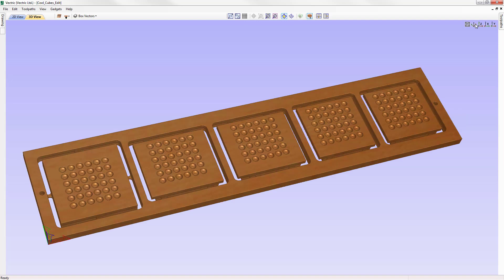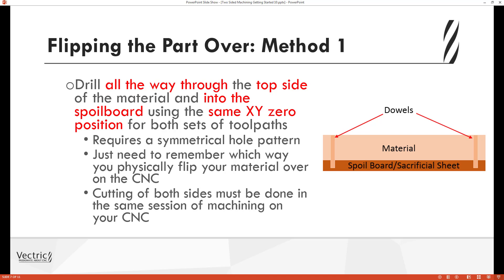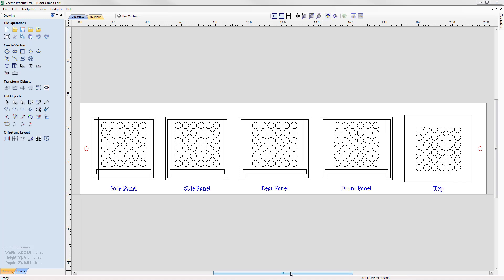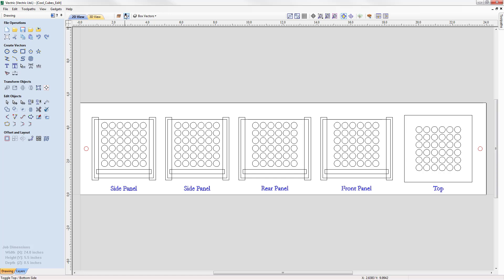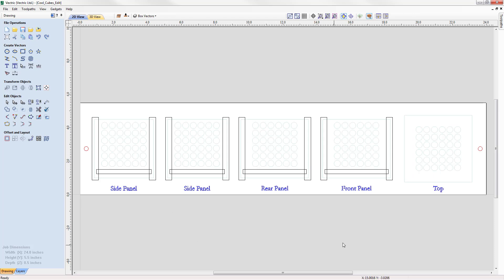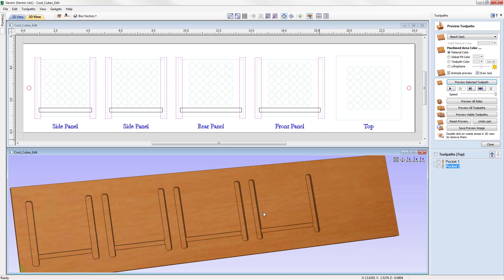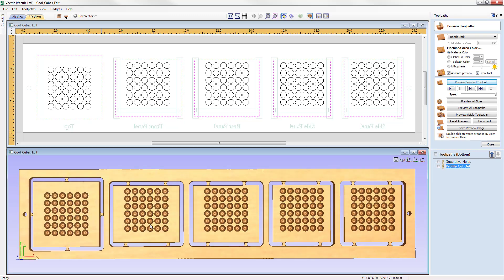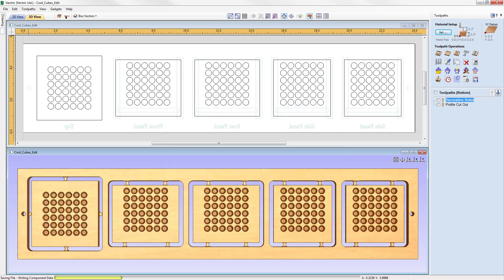Introduction to Two Sided Machining